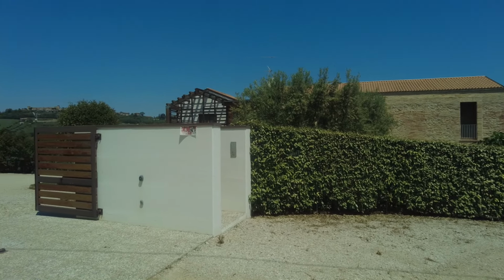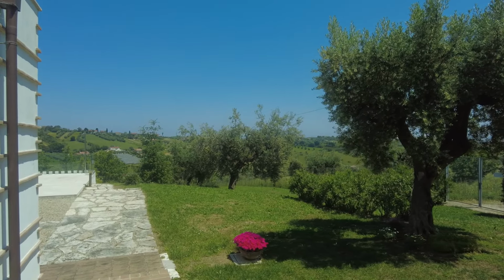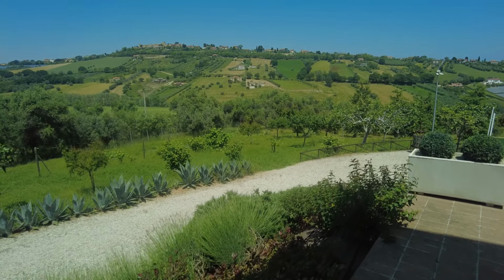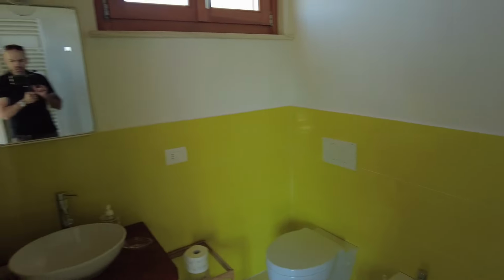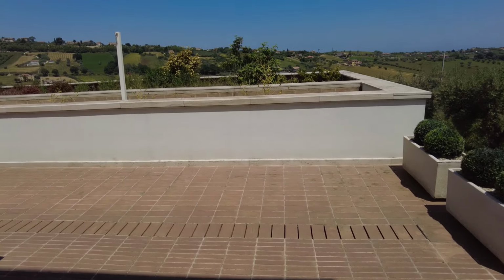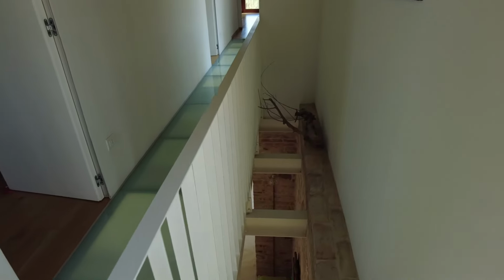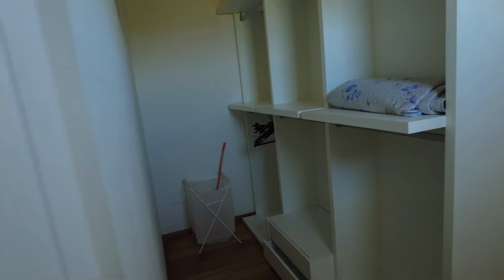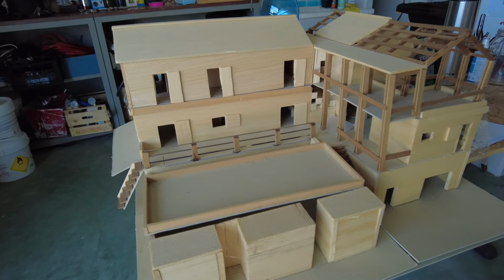Stunning Villa For Sale From Old Farmhouse of the 19th Century | Mosciano Sant'Angelo Abruzzo Italy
**SOLD**

Download the ebook about the 5 Best towns in Abruzzo here! 5 Best towns to move in Abruzzo

We do this as an hobby but we don’t earn any money from the videos. Our channel is very small and we’re buying everything on our own funds, plus gas and fees.

***Details of the property:***
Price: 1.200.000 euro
Insane Villa in Mosciano Sant’Angelo, build from an old farmhouse it was renovated beautifully with the addition of an Infinity Pool. It was renovated perfectly blending the old style with the new elements and every single piece of furniture an material used is of extremely good quality. Amazing views and convenient location completes the incredible offer.

Remember to cite our channel to get a discount!

 CATCH UP on all the seasons and episodes: ➡️

One Stop Abruzzo : ➡️